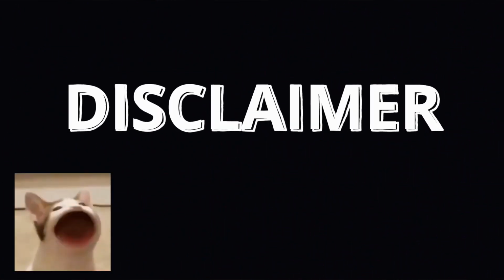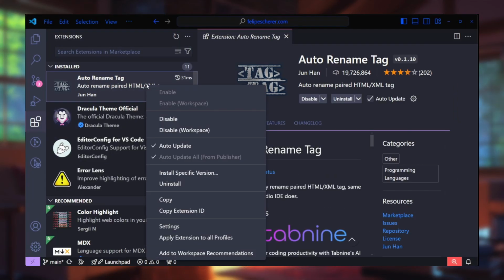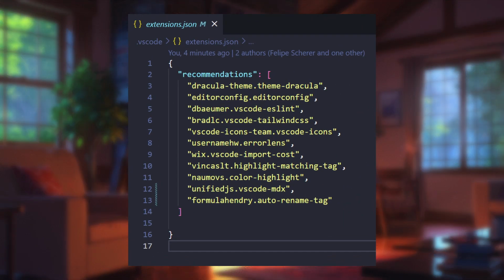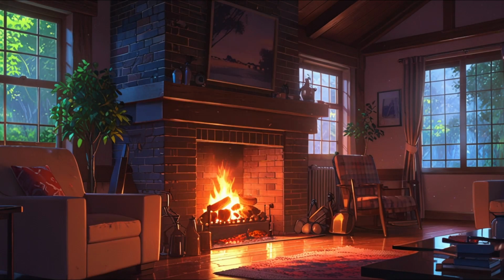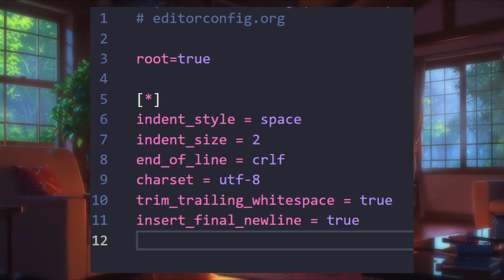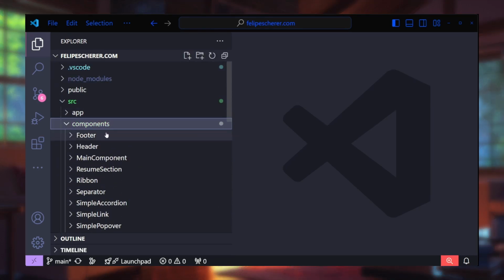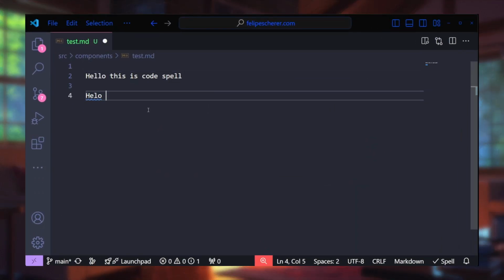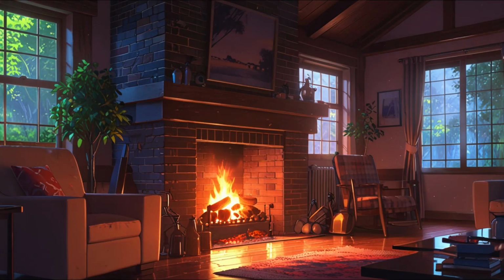10 MUST HAVE EXTENSIONS FOR VSCODE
Hello. In this video I bring to you 10 of my favorites extensions for VSCode. I have plenty more to show you, let me know if you want part 2 😊

Timestamp
00:00 - Start
00:13 - Article mention
00:23 - Intro
00:49 - What is VSCode Extensions
01:30 - How to install extensions
01:50 - extensions.json
02:34 - VSCode Eslint
03:29 - Git Lens
04:13 - Editor Config
05:20 - Code Snapshot
05:56 - VSCode Icons
06:26 - Import Cost
06:57 - Code Spell Checker
07:22 - Auto Rename Tag
07:48 - Themes
08:41 - Final Considerations